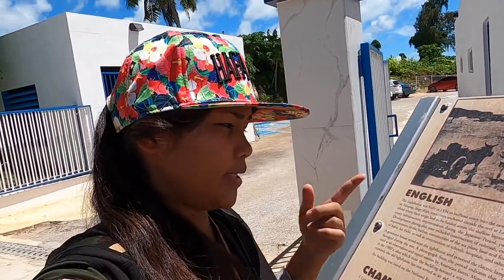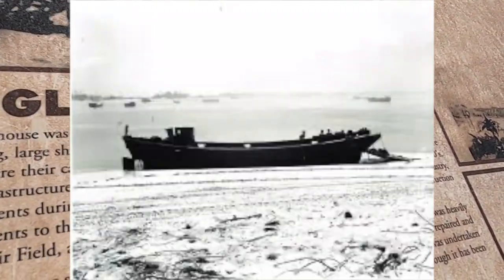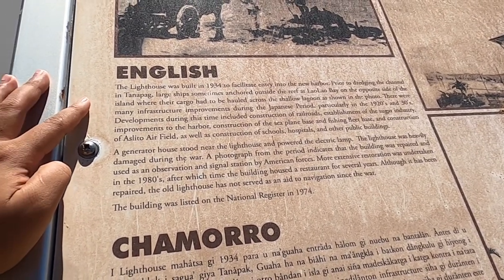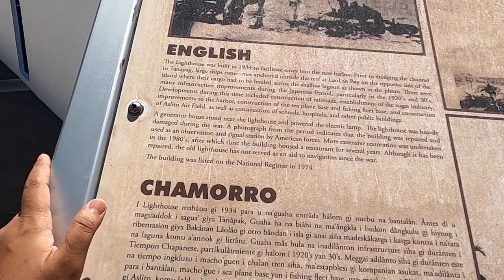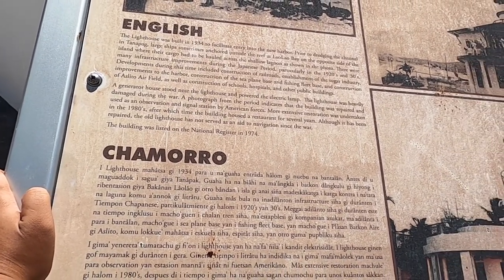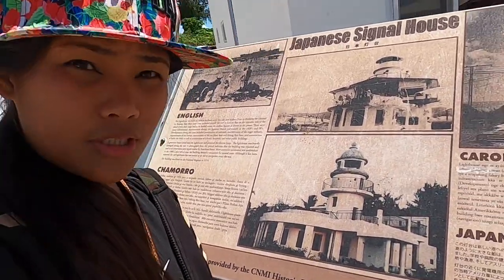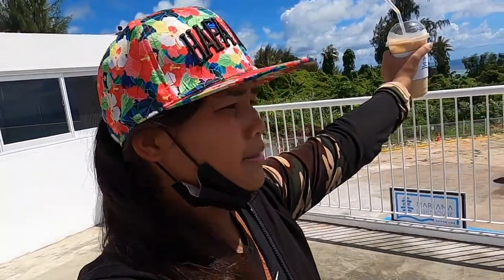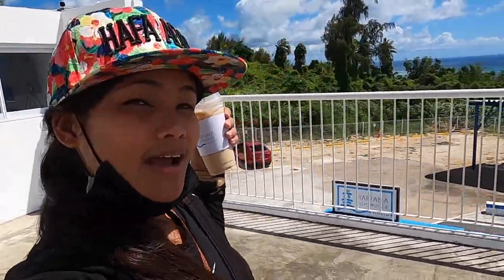WW2 Japanese Signal House (Mariana Lighthouse) SAIPAN CNMI